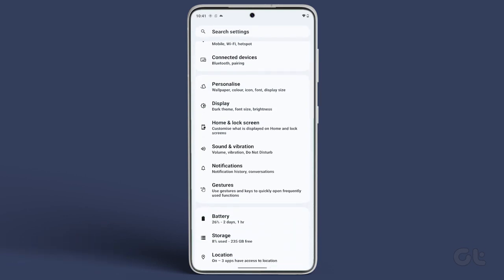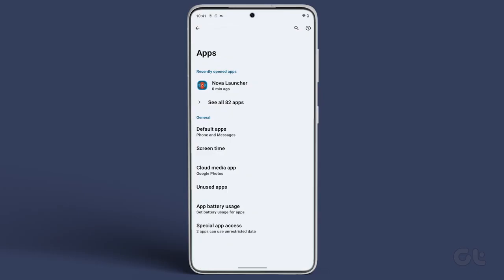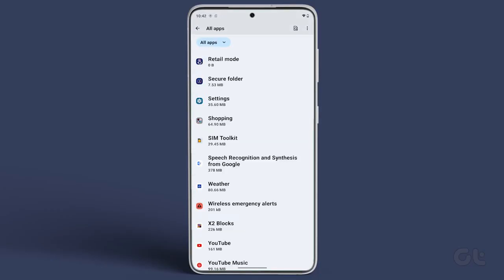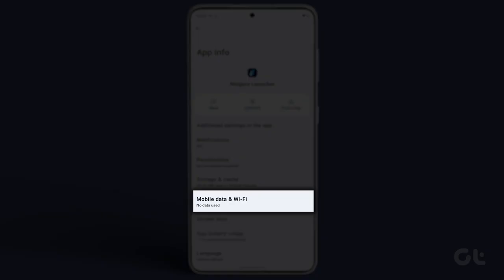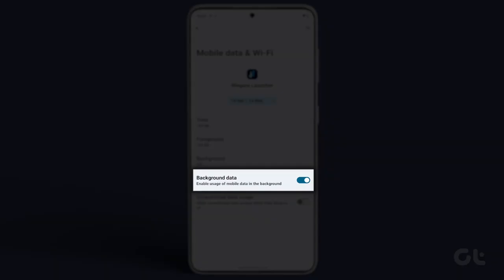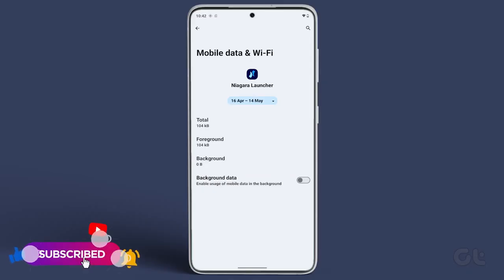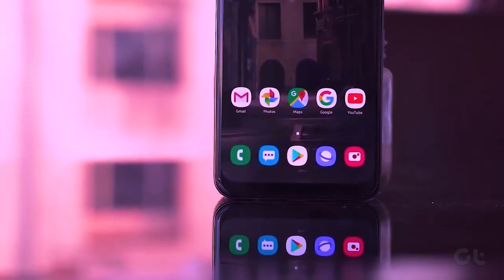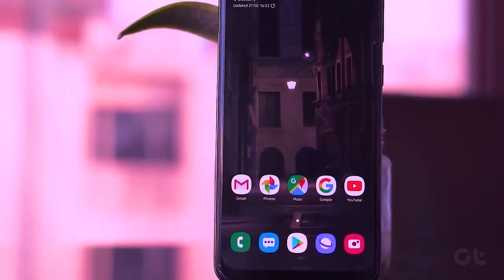How To Block Apps From Accessing Internet on Android Restrict Data Usage For Apps Gu